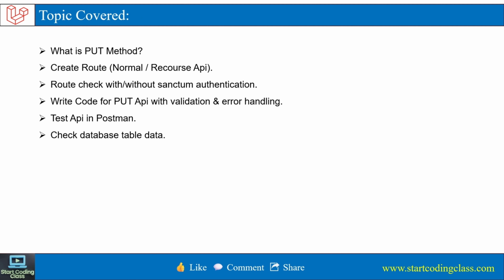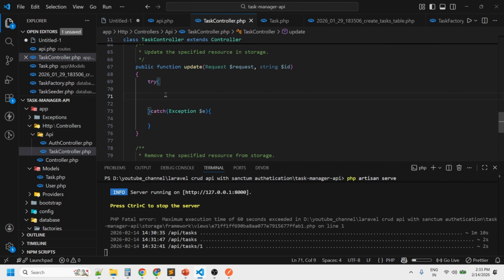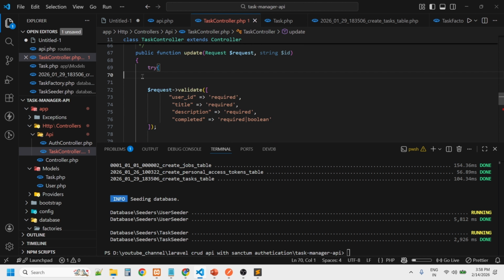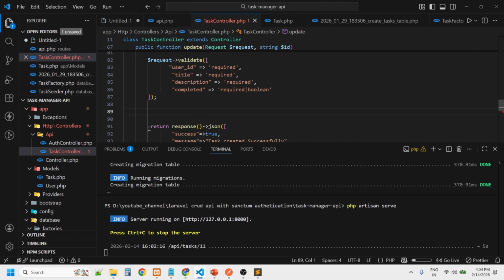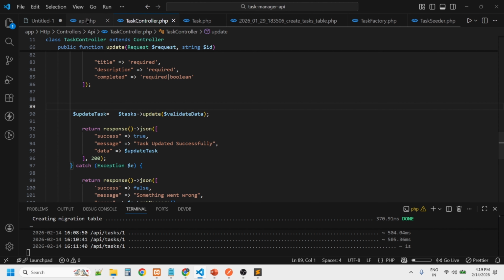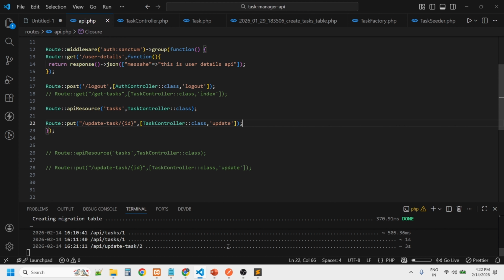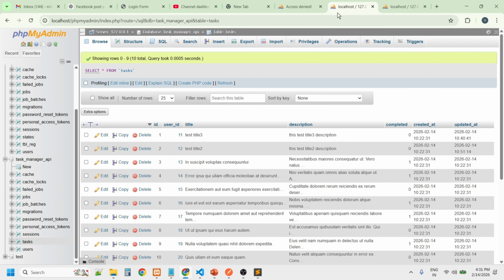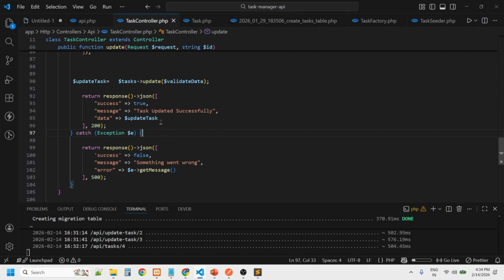Laravel PUT API Complete Guide | Update Records Like a Pro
In this video (Episode 08), we build a complete Laravel PUT REST API example to update records in a database.

You’ll learn how to:

Create PUT routes in Laravel

Update existing records using Eloquent

Add proper validation

Handle 404 errors when record not found

Return professional JSON responses

Use correct HTTP status codes (200, 404, 422, 500)

This is part of our complete Laravel REST API series where we build a production-ready API step by step.

Playlist includes:

Laravel REST API with Sanctum Setup

Authentication (Login/Register)

CRUD with Migration & Model

Resource Controller

Seeder & Factory

GET API

POST API

PUT API (This Video)

DELETE API

If you're preparing for Laravel interviews or building real-world APIs, this series is for you.

laravel sdk
php laravel
laravel valet
laravel project
what is laravel
laravel developer
laravel api
laravel api tutorial
laravel sanctum
laravel 12 sanctum api authentication
laravel php
php laravel

laravel livewire
livewire laravel
livewire tutorial
laravel tutorial
crud laravel